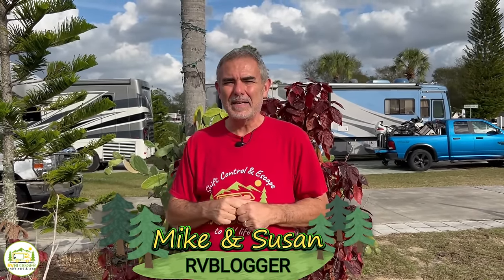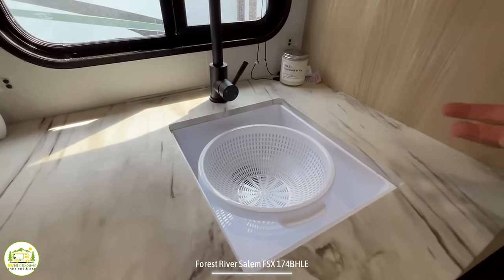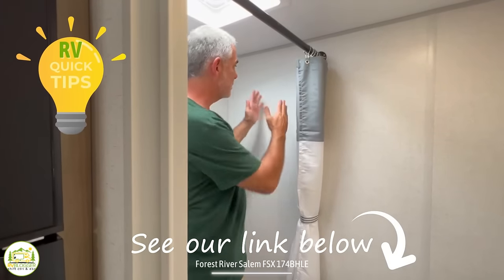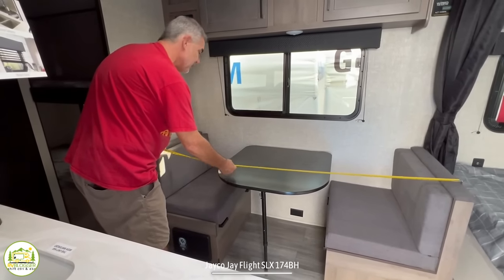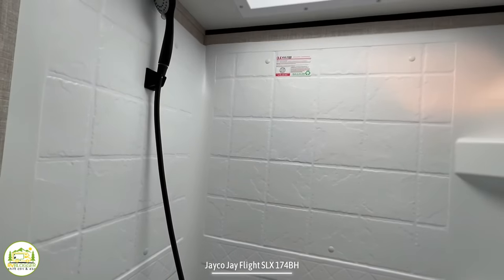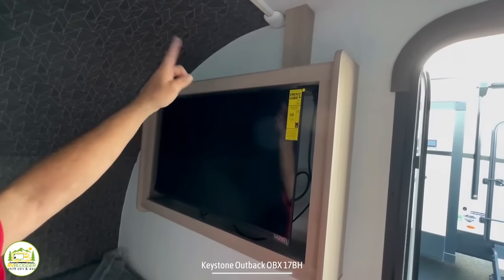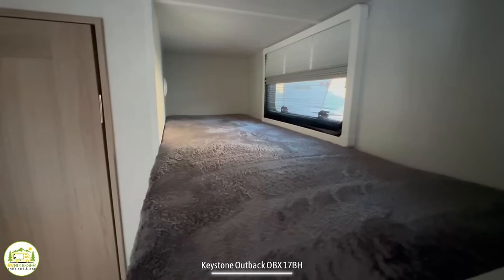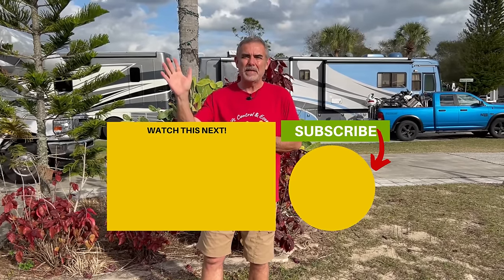3 Small Camper Trailers for Beginner Families in 2024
In this YouTube we tour and review three 2024 Camper Trailers that are perfect for beginner families. All three of these small travel trailers have bunk beds so they can fit your family, and they also have no slides, which makes them perfect for beginners.

The three small camping trailers perfect for beginner families that we walk through in this video are:

0:00 Intro
1:08 Forest River Salem FSX 174BHLE
11:26 Jayco Jay Flight SLX 174BH
21:48 Keystone Outback OBX 17BH

Here's the link to receive our FREE Weekly Newsletters and the eMagazine RV Today delivered to your email.

Here's the link to the soap and shampoo dispenser we use in our RV that I mentioned in the video

Here's the link to Matt's Liquified Tank Treatment that we use in our rig: